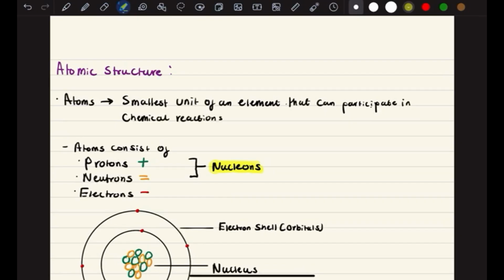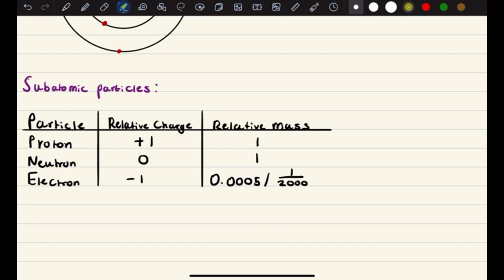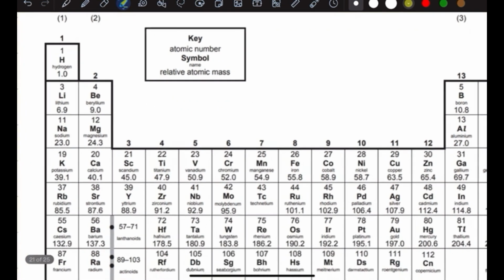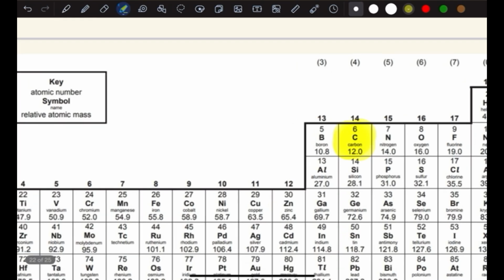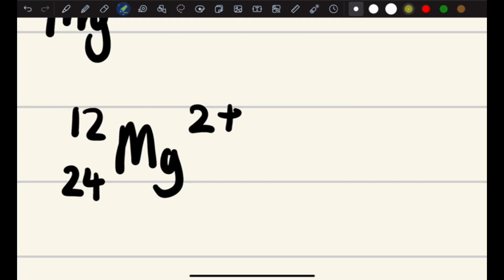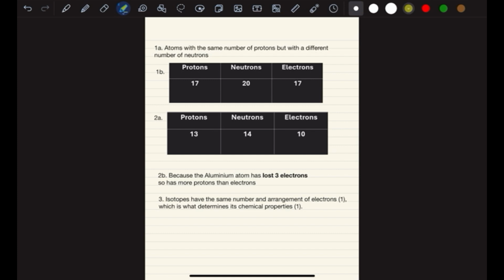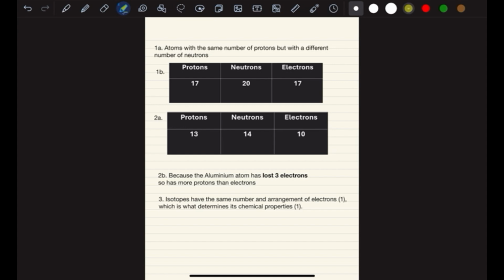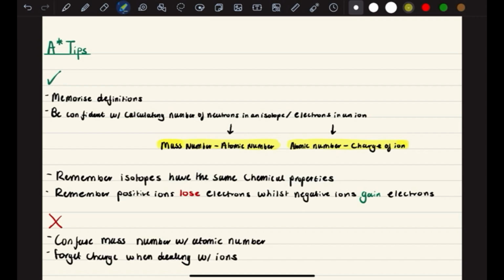Atomic Structure & Isotopes (A-Level Chemistry OCR A, AQA, Edexcel)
Welcome to A*demola! In this video, we’re breaking down the fundamentals of atomic structure and isotopes — a key topic in A-Level Chemistry.

We’ll cover the structure of atoms, define key terms like atomic number and mass number, explain what isotopes are, and work through a typical exam-style question. I’ll also share some A* tips to help you avoid common mistakes and secure top marks.

Perfect for students doing OCR A Chemistry, or any A-Level Chemistry course.

⏱️ Timestamps:
0:00 Intro
0:14 Atomic Structure
2:22 Key Terms
3:44 Isotopes
7:28 Question
7:48 Answer
10:05 A* Tips

👍 Don’t forget to:
✔️ Drop any questions or video requests in the comments